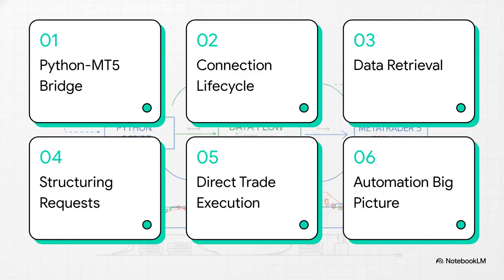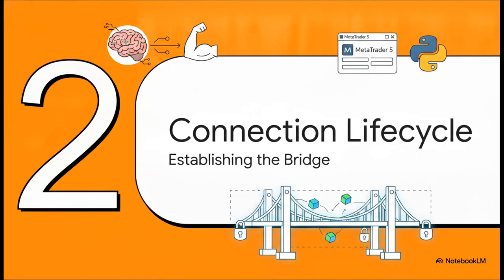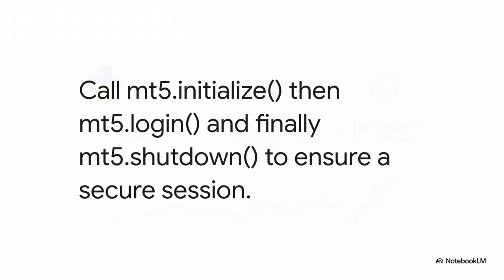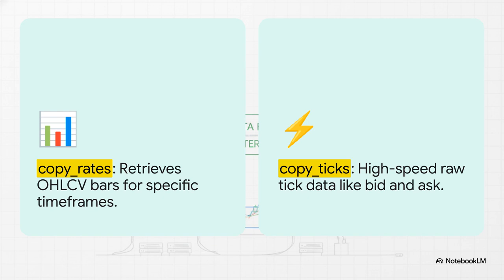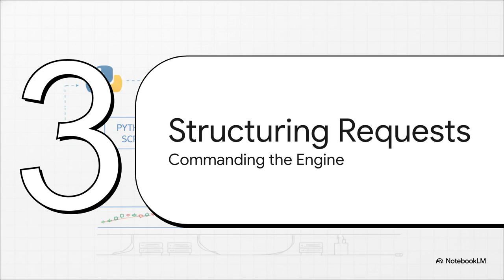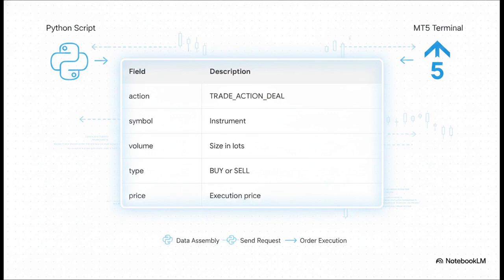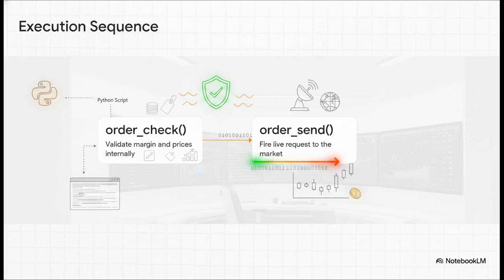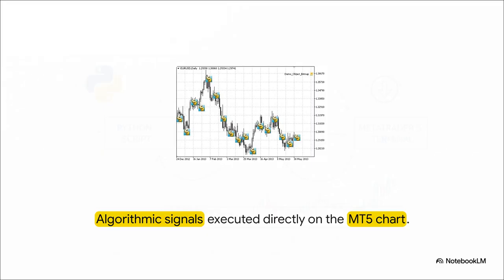MQL5 Python Integration: Bridging MetaTrader 5 with Data Science & AI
Unlock the full power of Python's machine learning libraries within MetaTrader 5.
In this technical breakdown of Chapter 33 from the MQL5 Reference, we explore the Python Integration API. Modern quantitative trading requires the analytical depth of Python combined with the execution speed of MetaTrader 5. Learn how to transform your terminal into a high-performance data server that feeds your AI models and executes trades in real-time.
In this video, you will learn:
The Big Picture: Why this bridge is the industry standard for ML-based trading systems.
Connection Lifecycle: Mastering initialize, login, and the mandatory shutdown.
Massive Data Pumps: Using copy_rates and copy_ticks to stream history into Pandas.
Execution Logic: How to send orders and check margins directly from Python scripts.
Professional Workflows: Separating Alpha generation (Python) from Risk Management (MQL5).
Reliability: Handling last_error and server-side rejections.
Why this matters: Don't limit your robots to standard technical indicators. By mastering the Python bridge, you can implement neural networks, sentiment analysis, and complex statistical models that drive your MT5 execution engine.

0:00 – Big Picture: MetaTrader 5 as your execution engine vs. Python as the "Brain."
1:05 – Core Concepts: Establishing the connection and the initialize/shutdown lifecycle.
2:15 – Professional Usage: Building predictive pipelines and training ML models on live data.
3:30 – Data Conduits: High-performance retrieval with copy_rates and copy_ticks.
4:55 – Execution API: Sending requests with order_send and safety-checking with order_check.
6:10 – Common Mistakes: Handling handle leaks, symbol selection, and return code analysis.